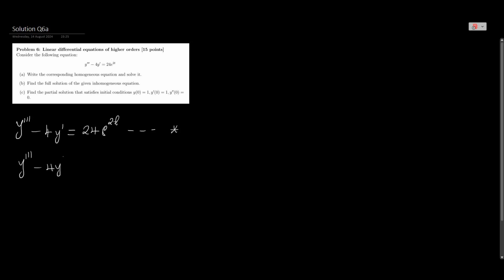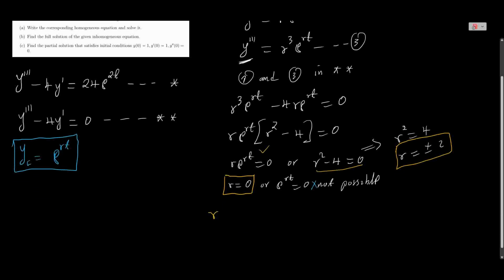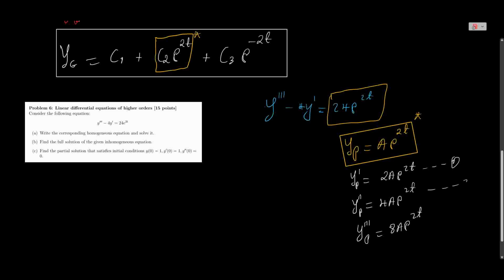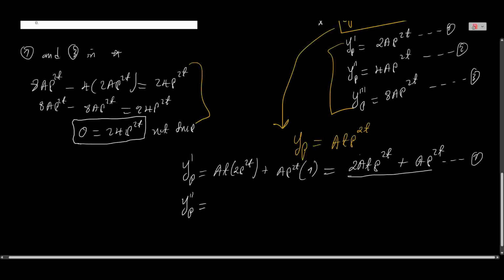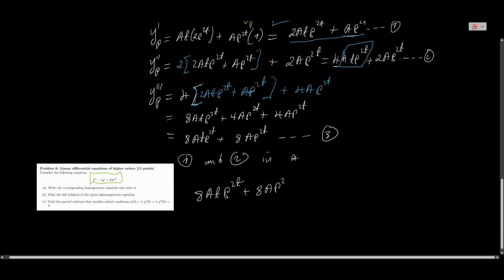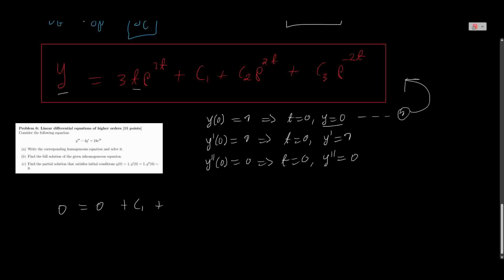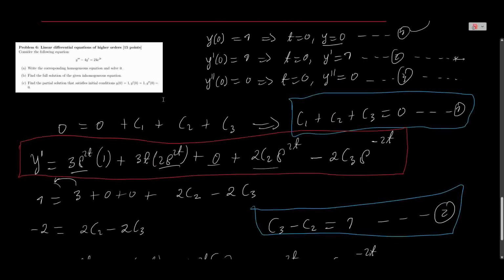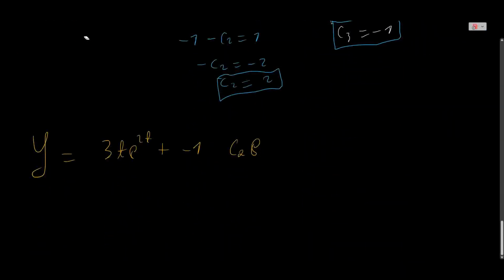Q6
Happy learning.